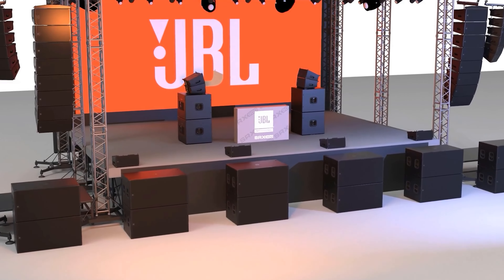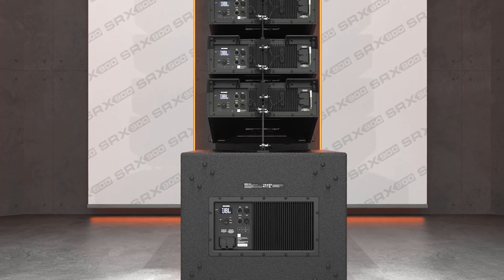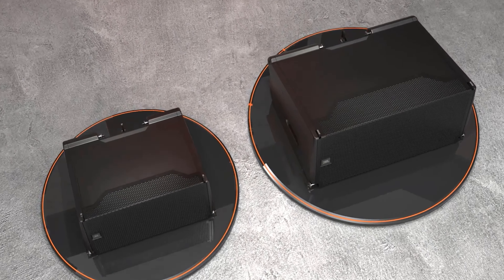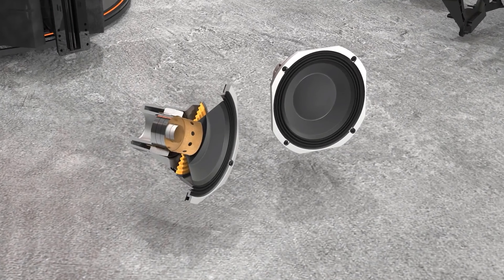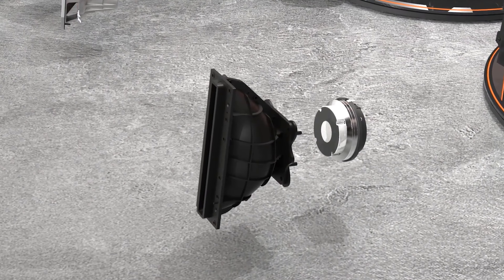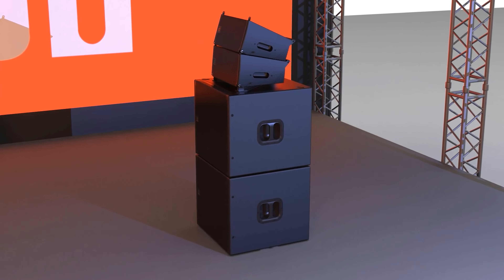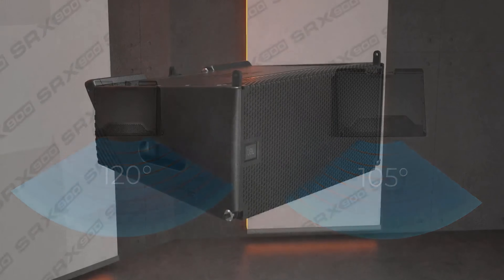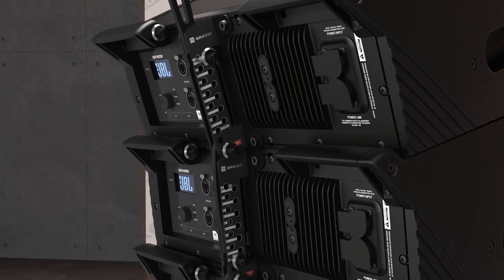JBL SRX900 - APAC Launch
Held in Melbourne, Australia
November, 2022